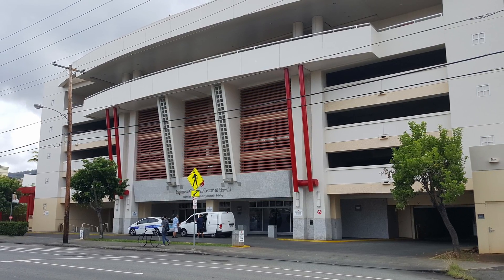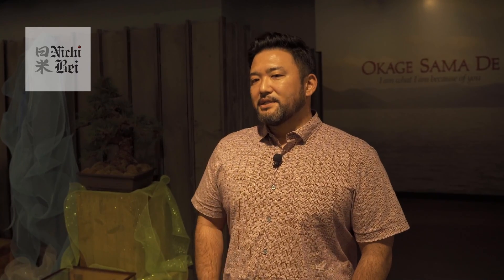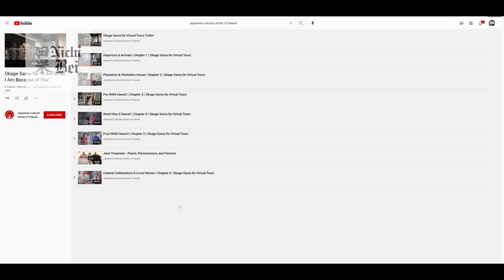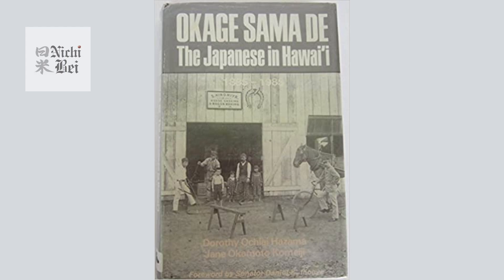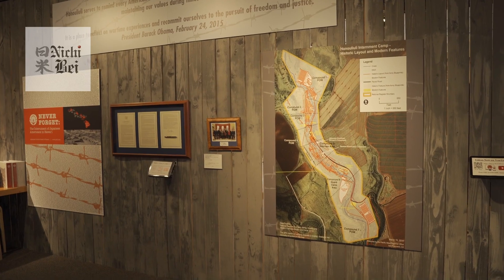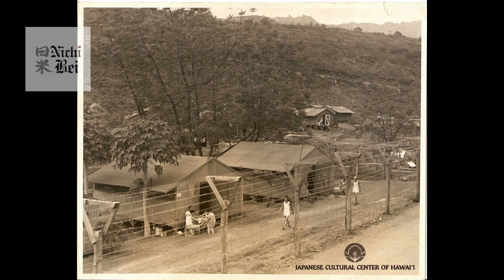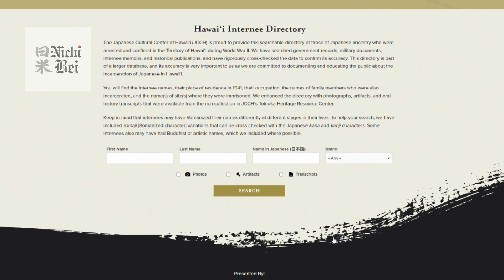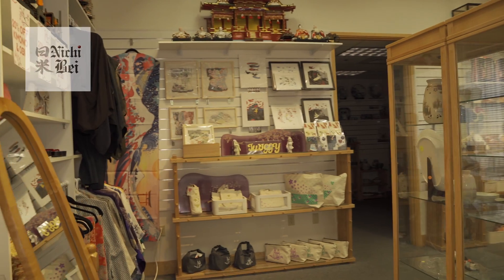Nichi Bei Café☕ Visits Japanese Cultural Center of Hawai'i🤙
We visit with Nate Gyotoku, Executive Director, Japanese Cultural Center of Hawai'i, to talk about the center and its exhibits.